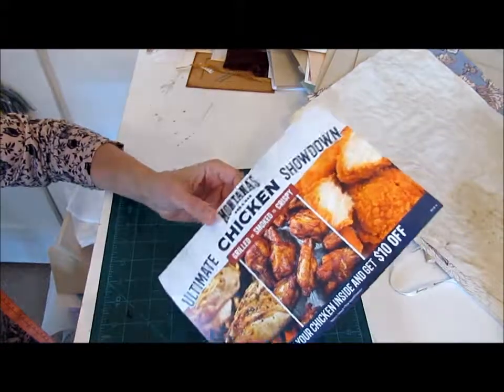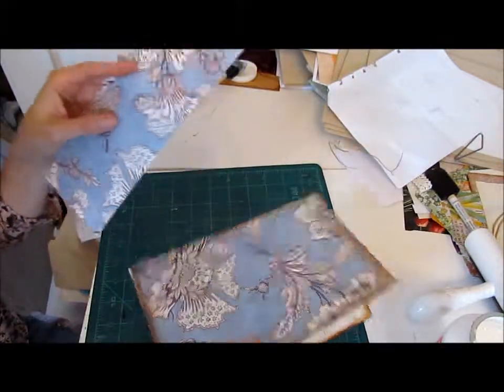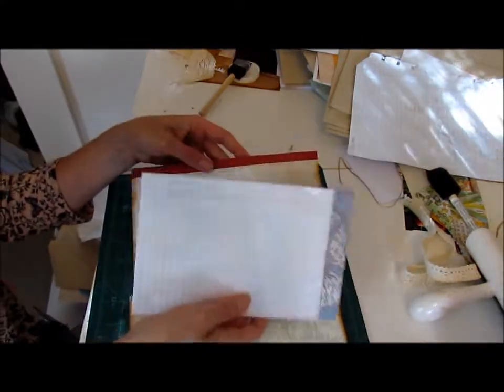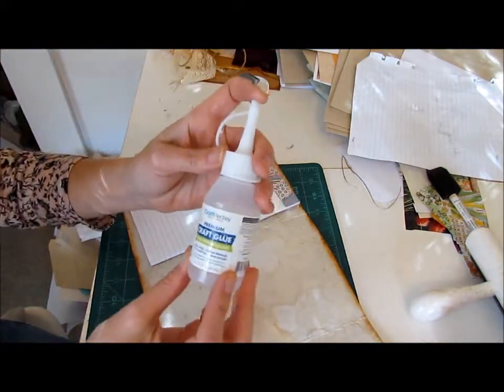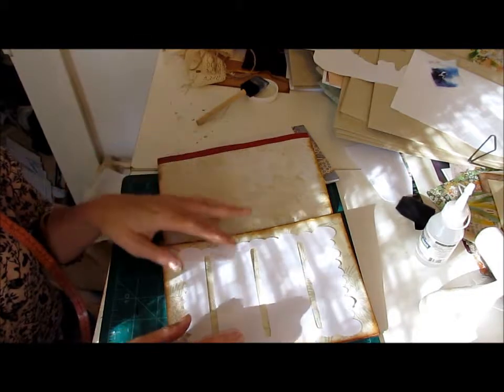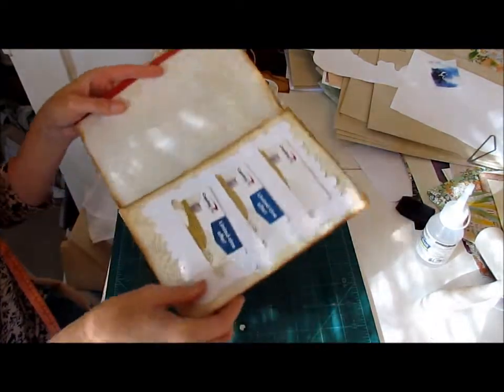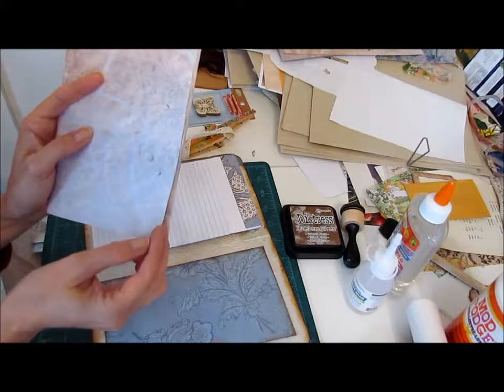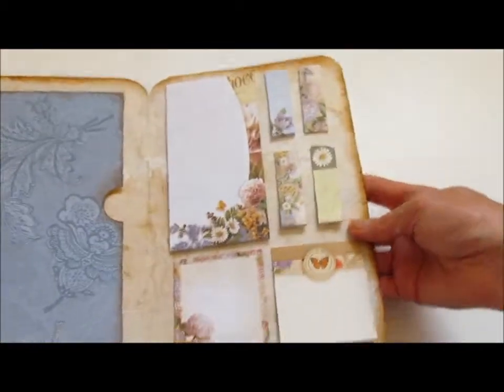Folio - Craft With Me!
Follow along as I design and make this pretty folio from junk mail.  I hope it gives you some new ideas for things to make with all that stuff  comes in the mail that we normally just throw out.